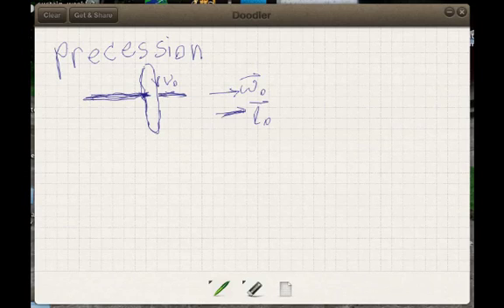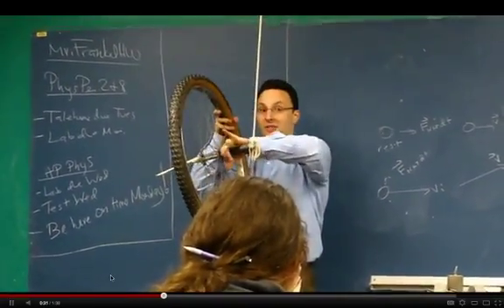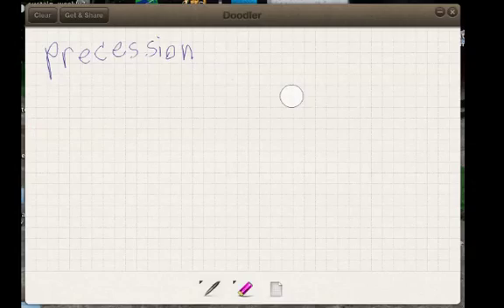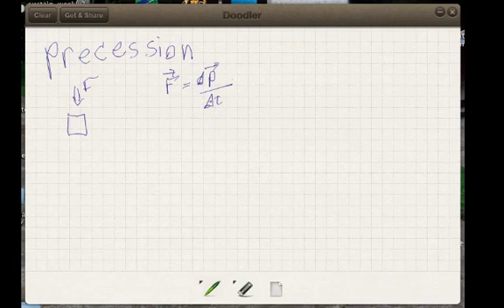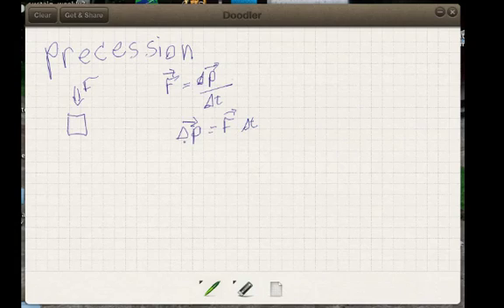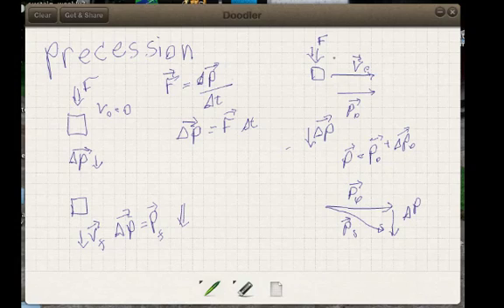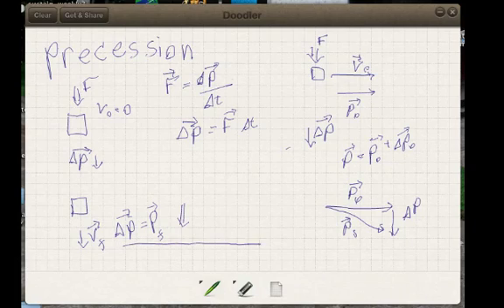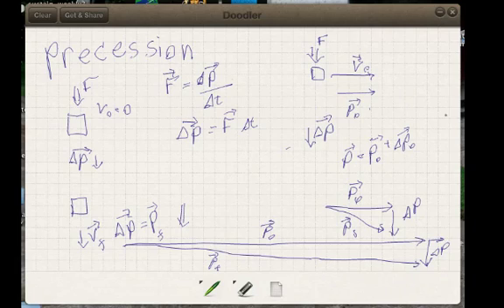Precession of Bicycle Wheel Physics.mp4